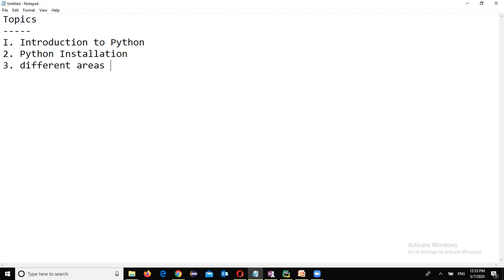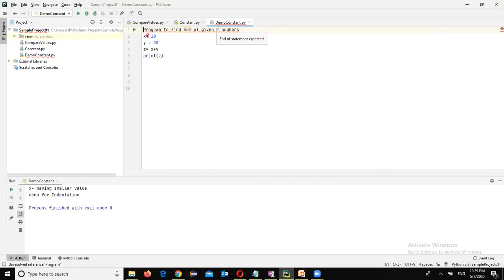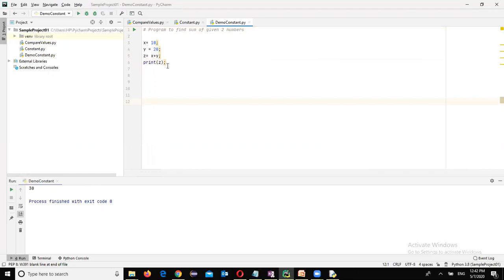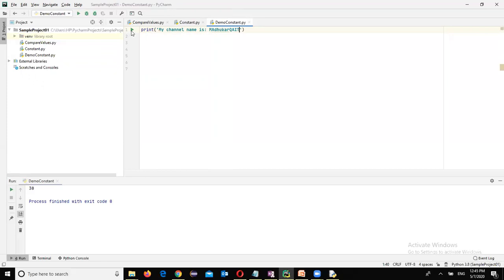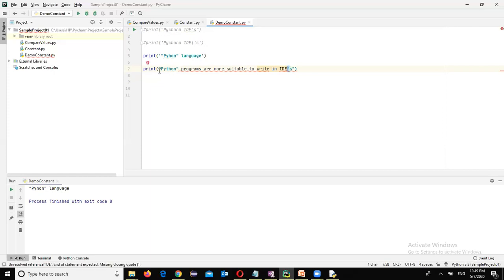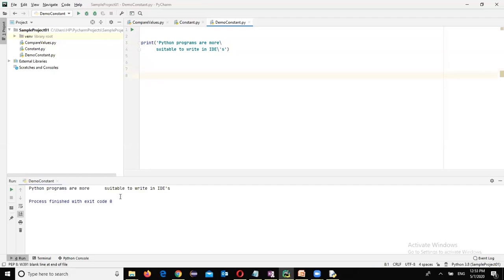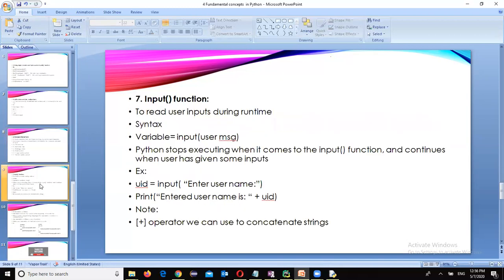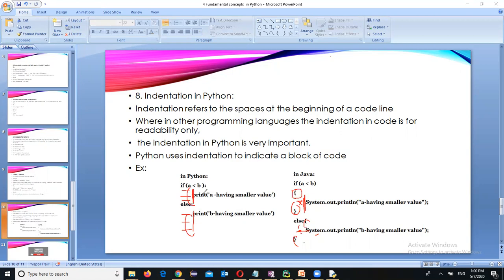Fundamental concepts in Python-04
Fundamental concepts in Python,
-Using single, double and triple quotes in print() function,
-split a statement into multiple lines,
-Escape characters in Python,